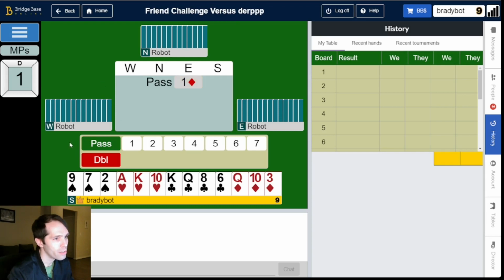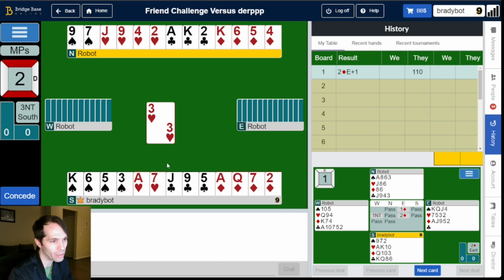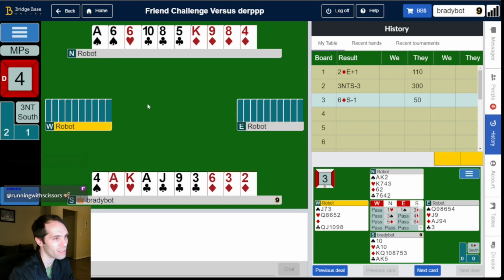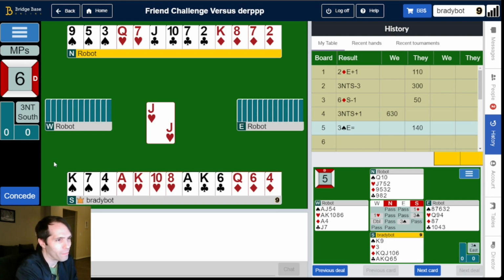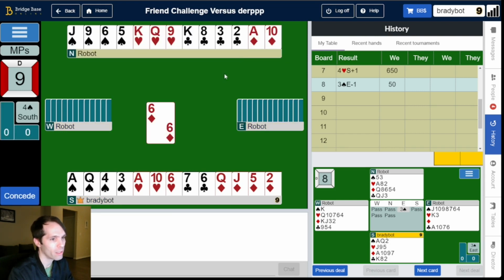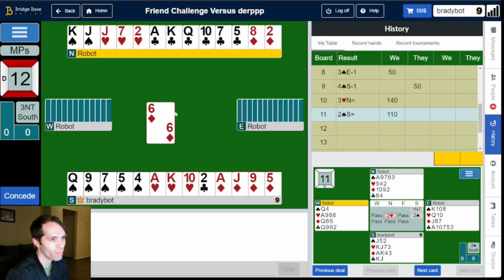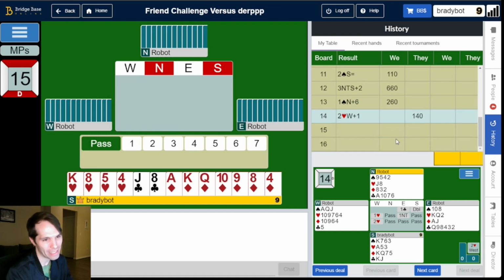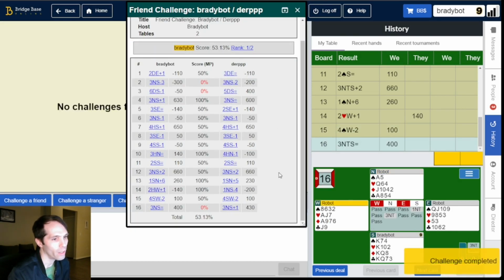Sandstorm KO: Knockout Stage | Semifinals vs derppp (Part 1)